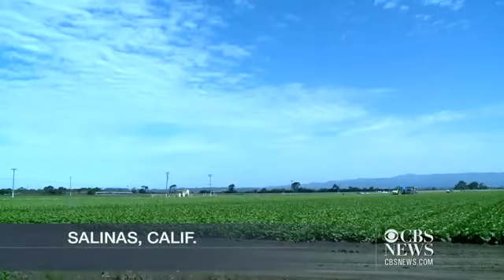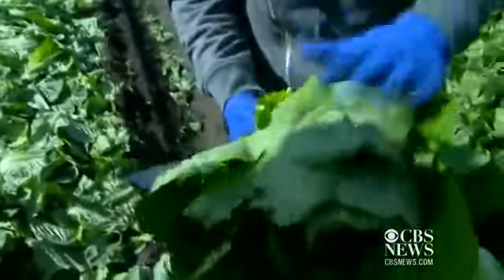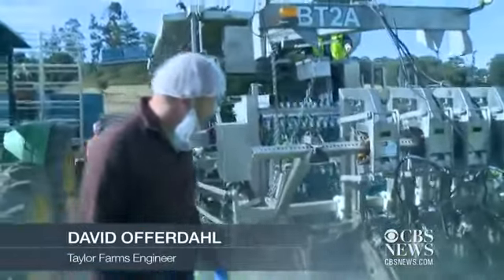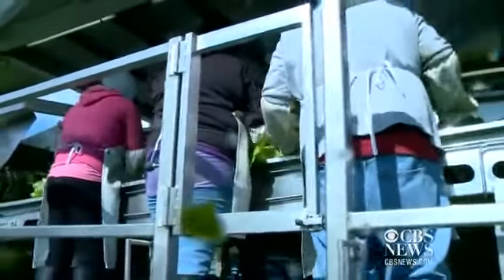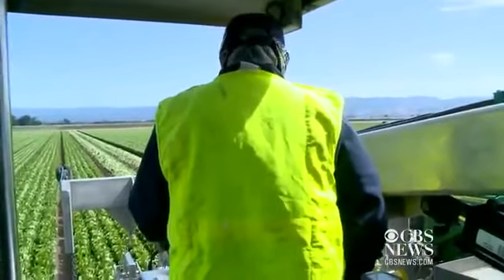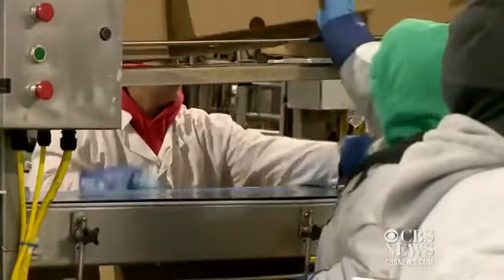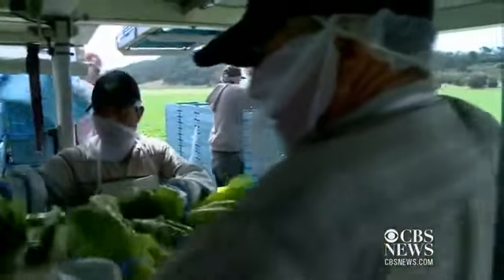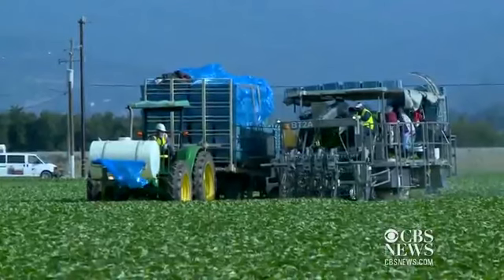Robots speed up lettuce harvest process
Do you know that lettuce is difficult to harvest? Thus it hundreds of workers often spend days to bend over and stand up. With Robotic Lettuce Harvester, workers do not need to waste their energy to harvest, but still get a big number of harvested scales.